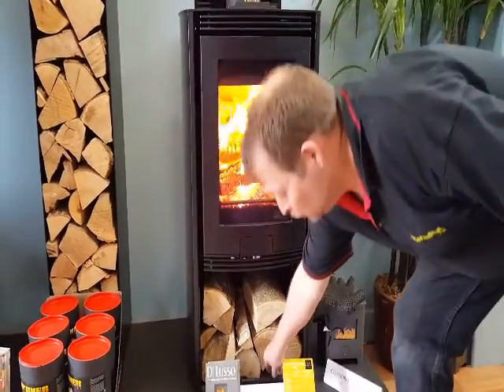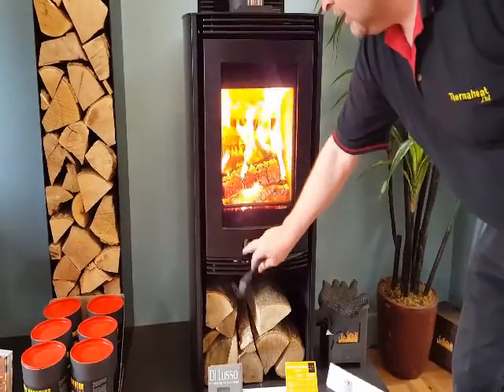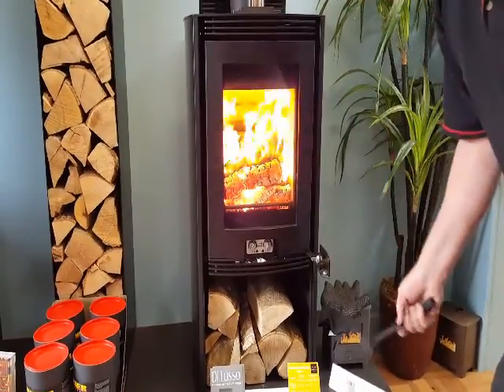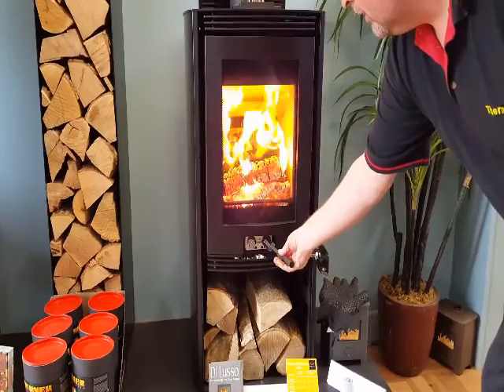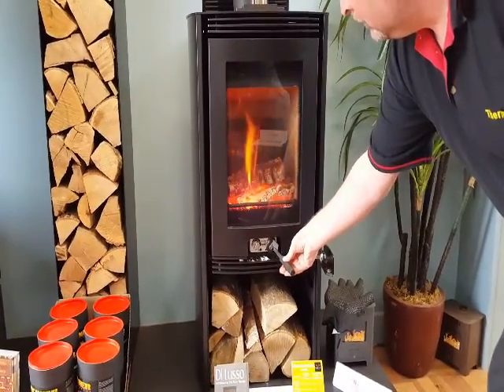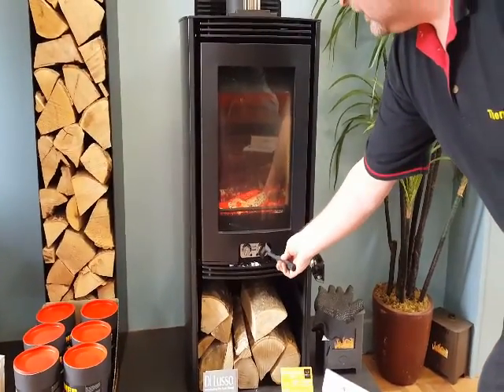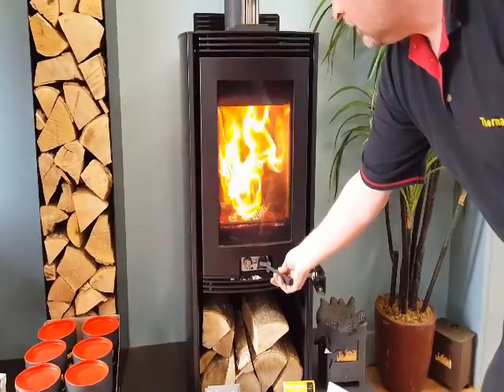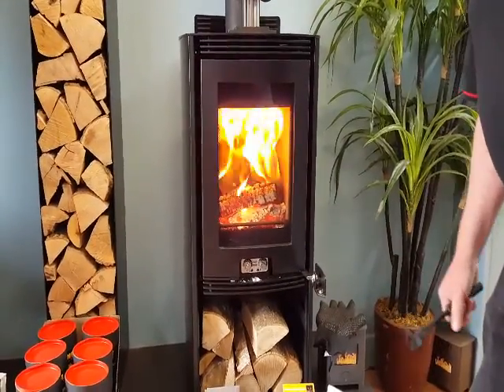Thermaheat Di Lusso Euro R4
The Di Lusso R4 Euro, demonstrated by Thermaheat Ltd.